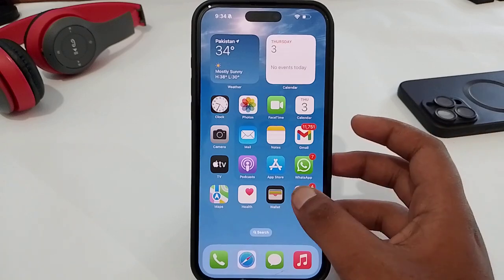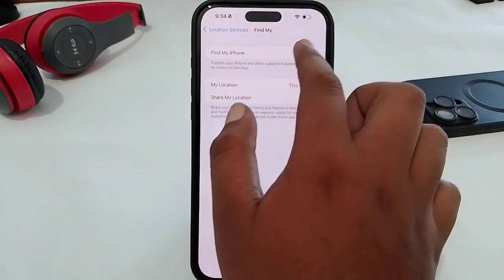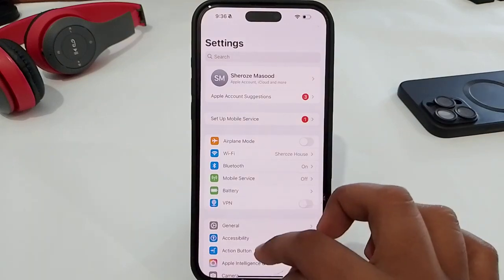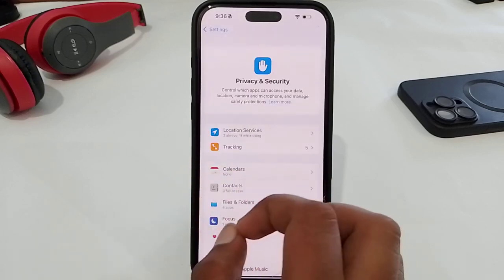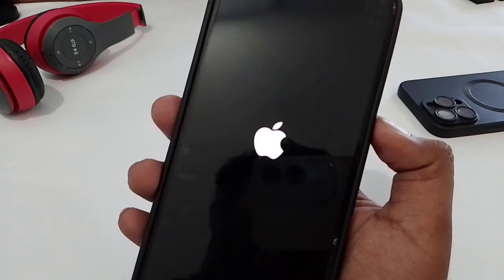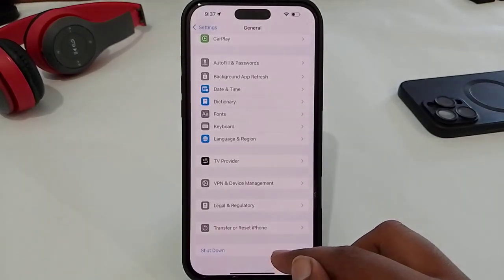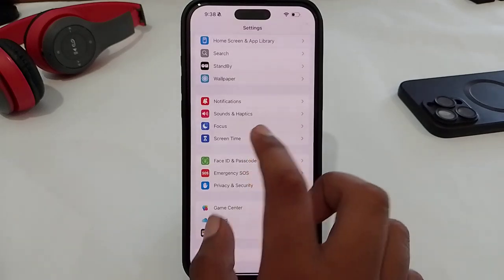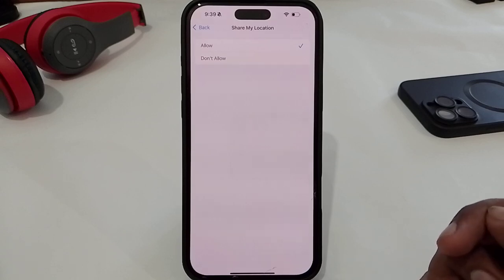How to Fix Location Sharing Issues on iPhone | Can’t Share Location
Description Example:

Having trouble sharing your location on your iPhone? If your location isn’t updating or you can’t share it with friends and family, this video will help! I’ll show you simple and effective fixes to resolve location sharing issues on iPhone.

⭐ What you’ll learn:

How to check Location Services settings

How to enable Share My Location

Fixing network and app permission issues

Restarting and updating your iPhone for location fixes

Tips to ensure your location shares accurately

Want me to include detailed step-by-step instructions or troubleshooting checklist?